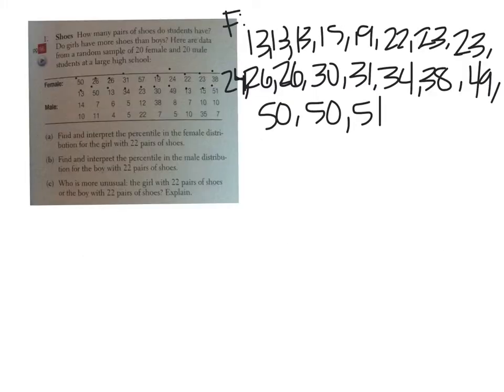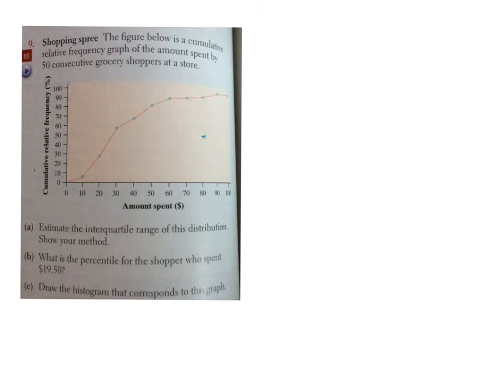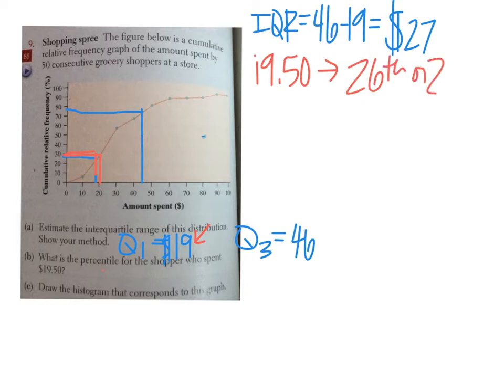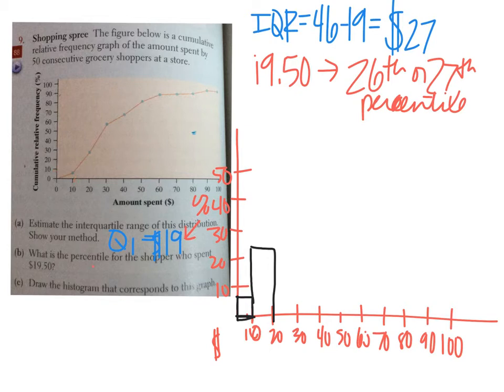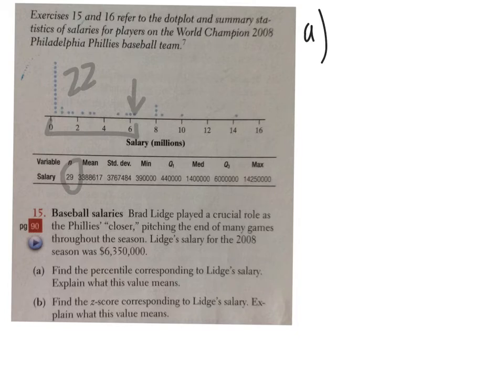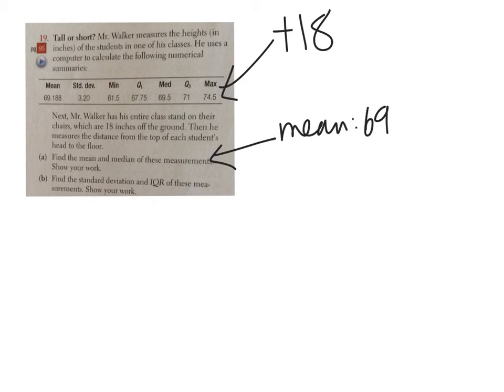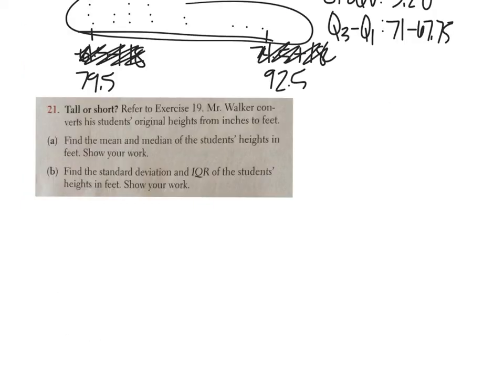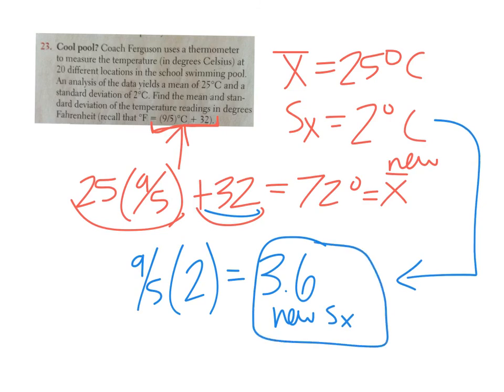2.1 TPS Solutions #1,3,9,15,19,21,23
This covers numbers 1,3,9,15,19,21, and 23 from The Practice of Statistics section 2.1.  This project was created with Explain Everything™ Interactive Whiteboard for iPad.